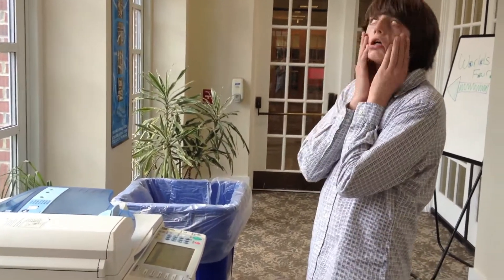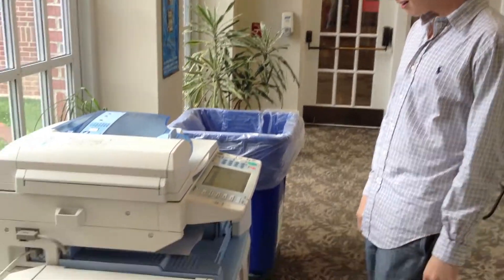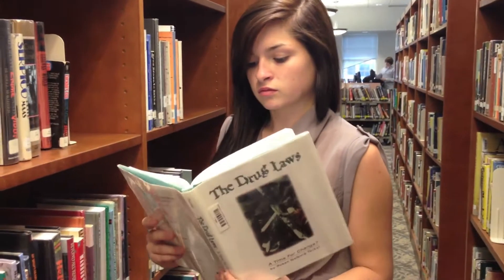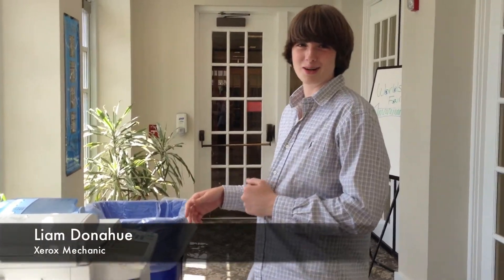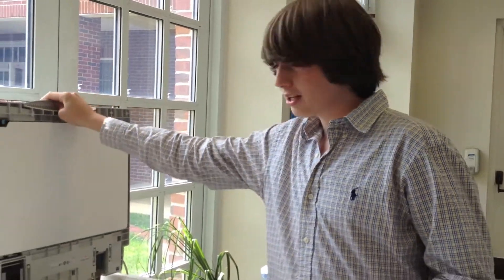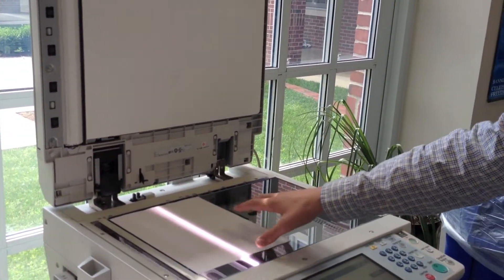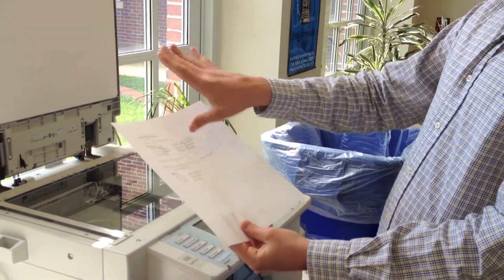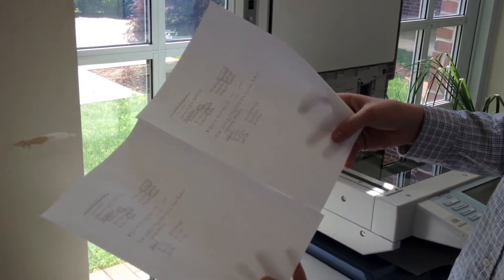Xerox Copier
Mr. Spicer Extra Credit Project